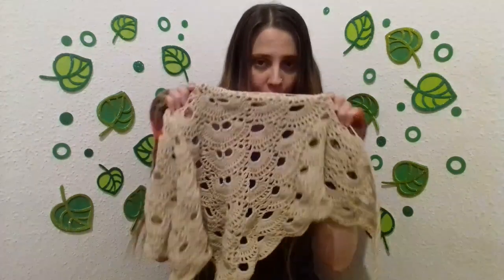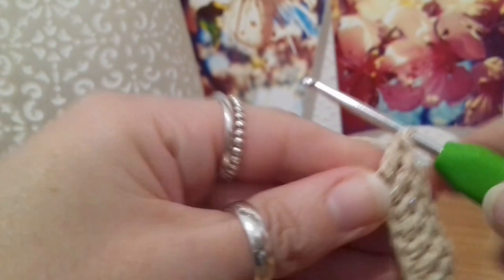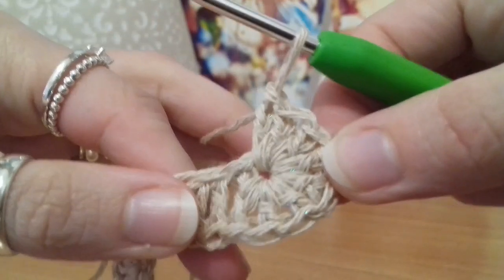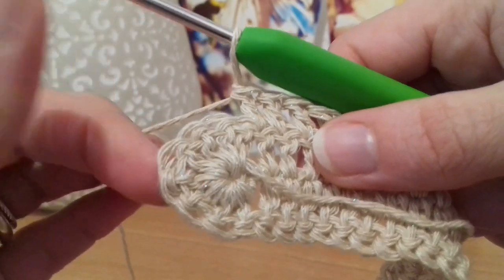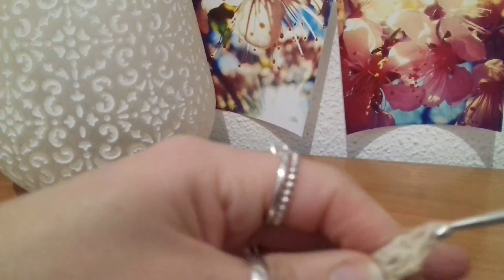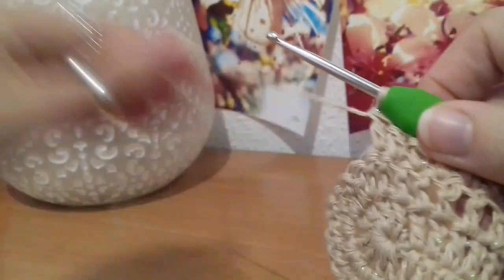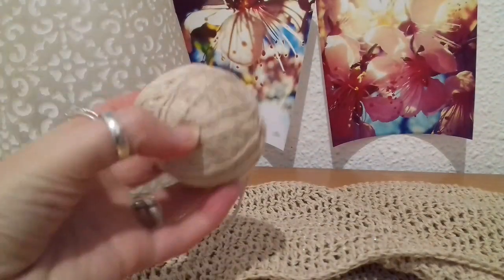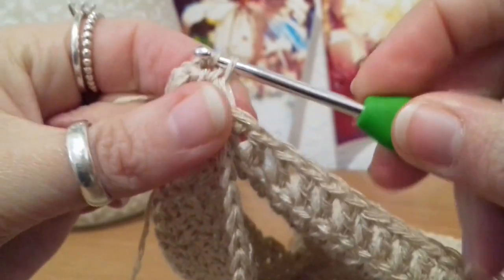Simple Hooded Cowl With Tassels For Beginners Crochet | The Green Marble Crochet Tutorials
Hi everyone. Here is the hooded cowl! 💚 I hope you enjoy this tutorial. I've already gotten some good use out of this design. It looks good with most things.

My notebooks